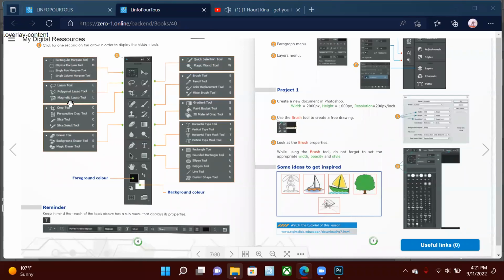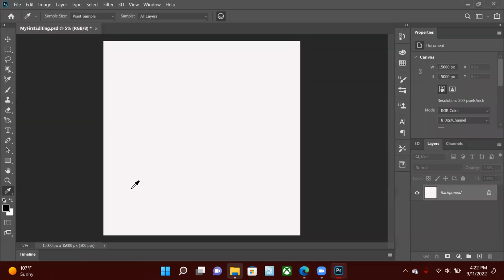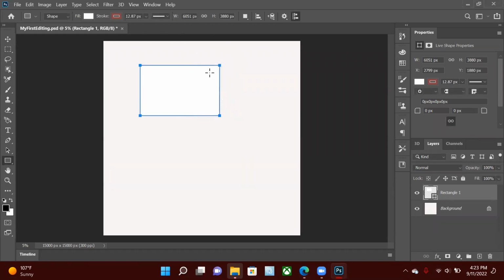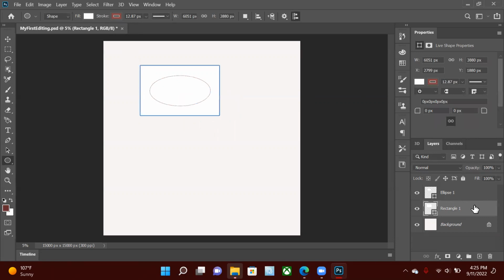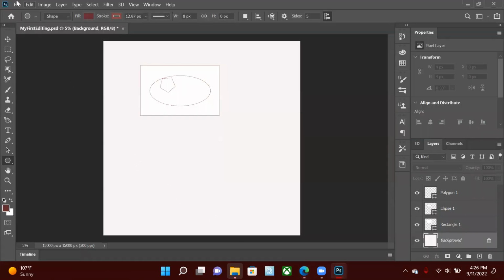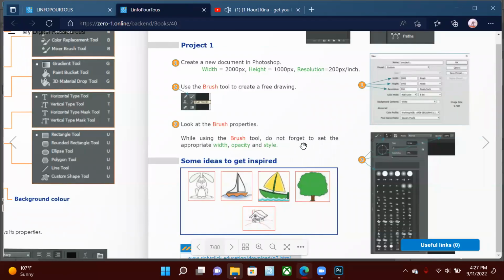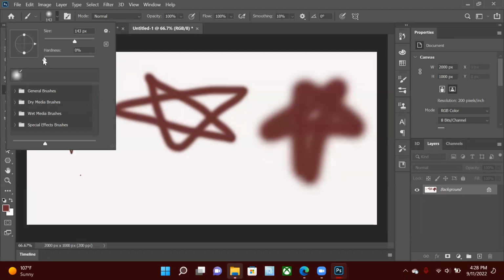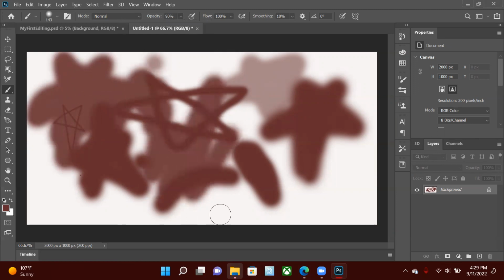Learn Photoshop -RightClick7-page7-grade7